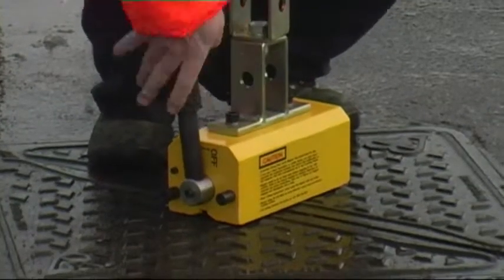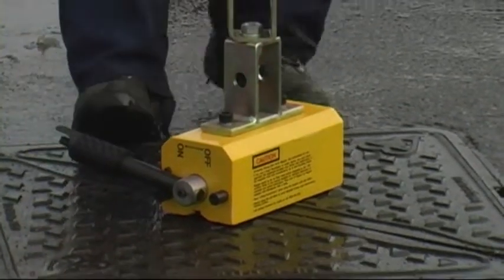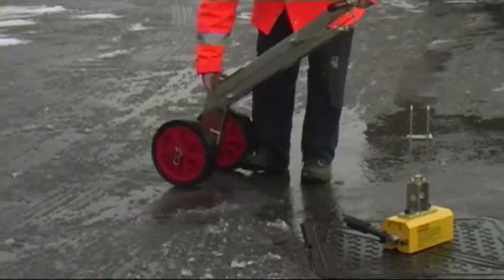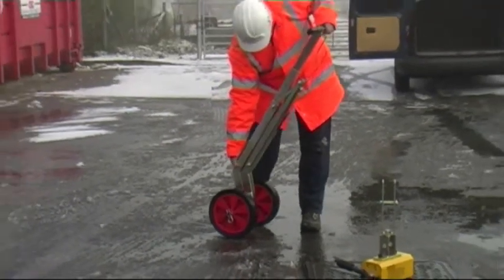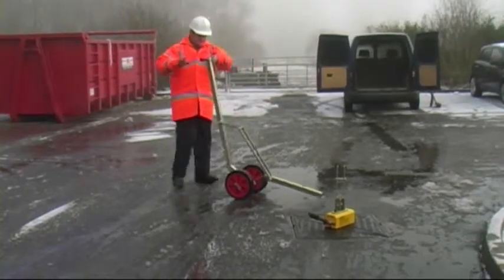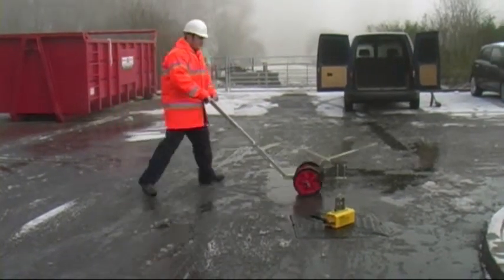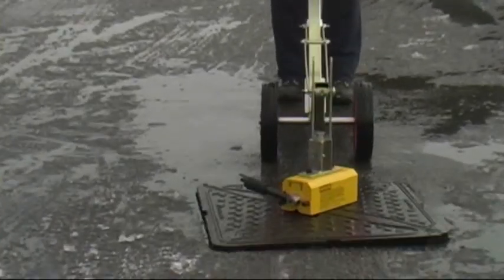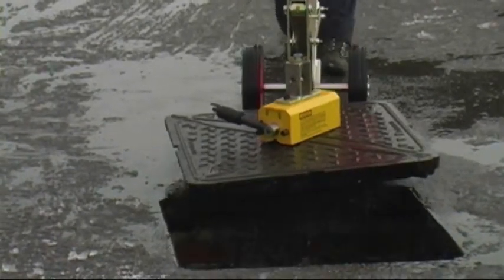Magnetic Manhole Cover Lifter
Eazy-Lift Magnetic Manhole cover lifting system.